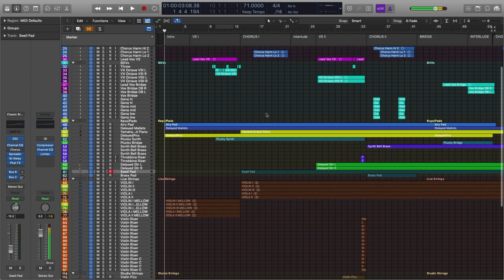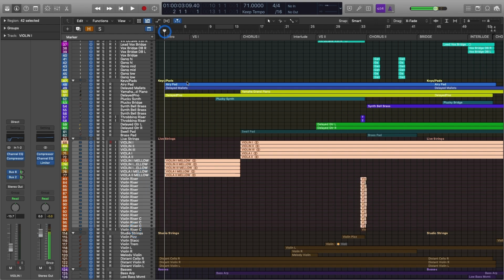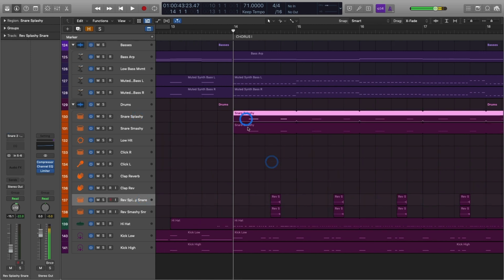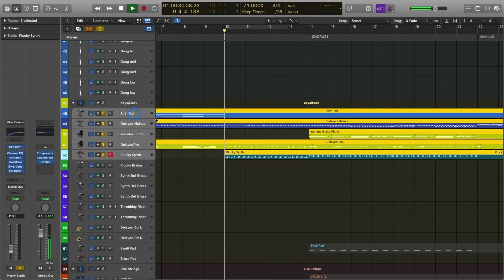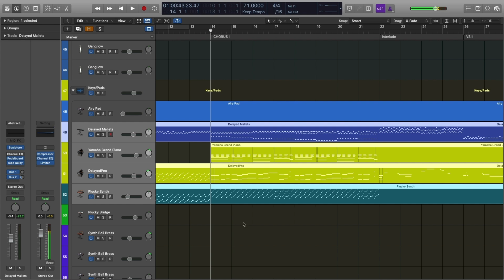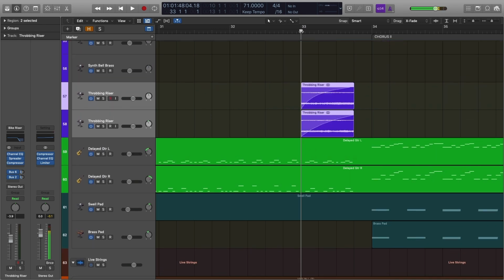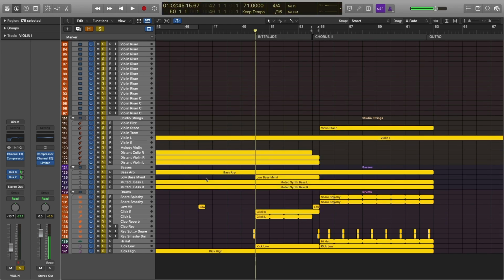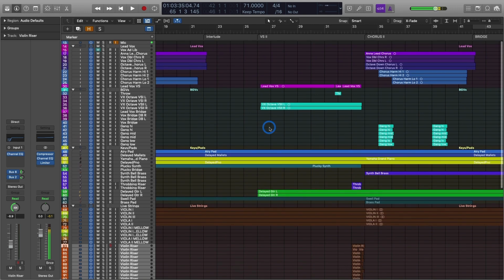Producing a Song Using ONLY STOCK PLUGINS and INSTRUMENTS!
🔴 Join my 100% free community, Producer's Circle, and also get our free Producer's Framework Course directly in the community by signing up right